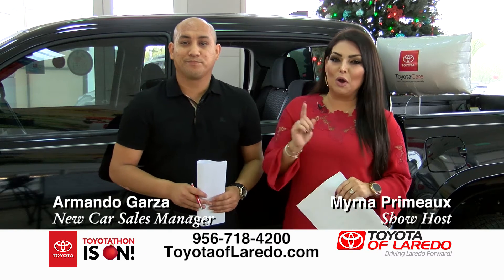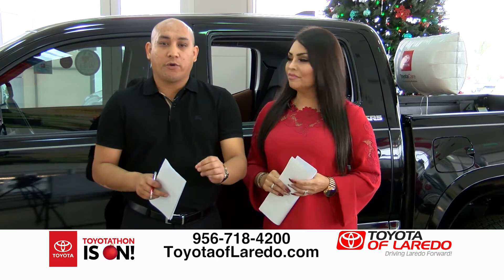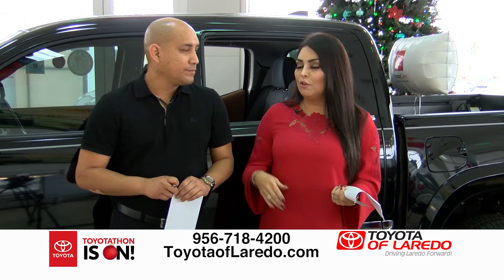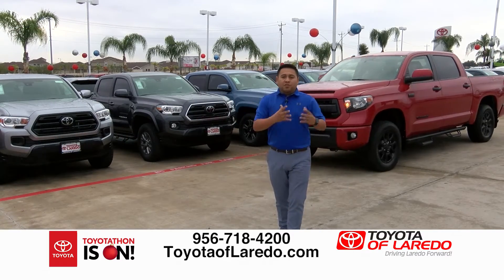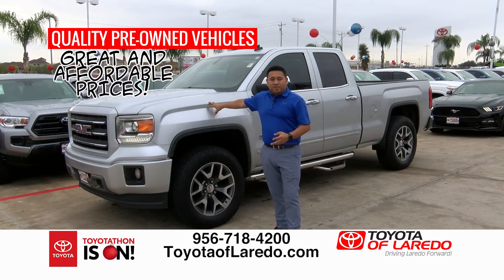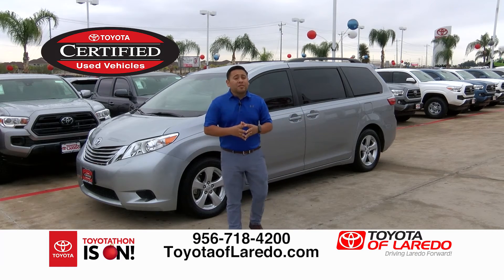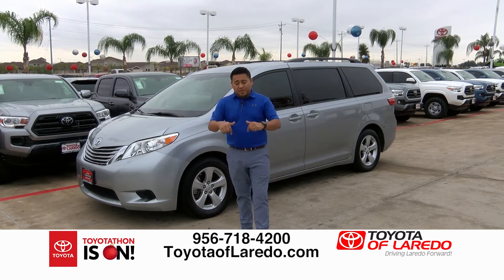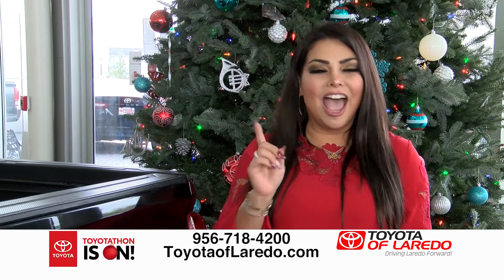New Toyota of Laredo Infomercial - December 2018.